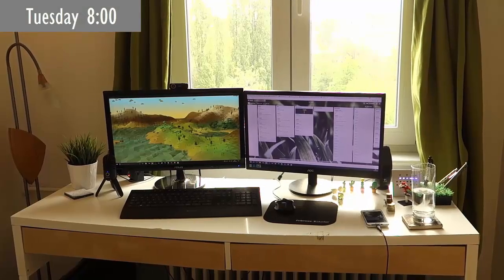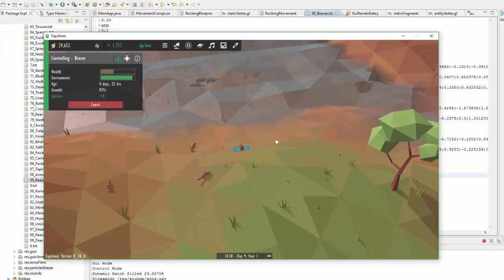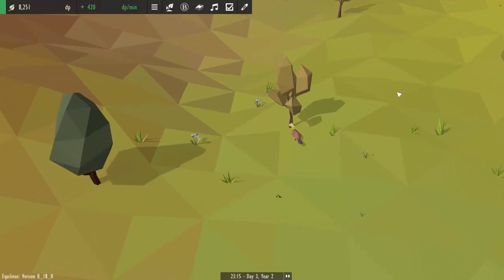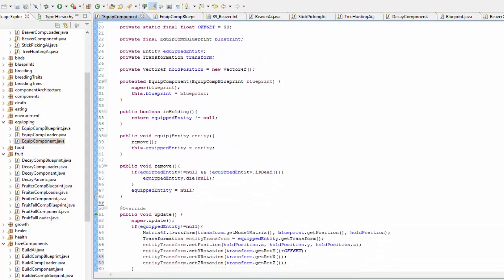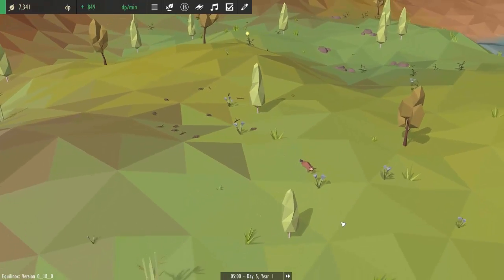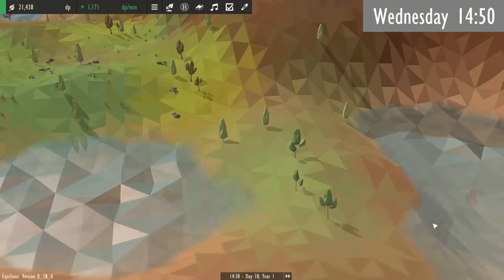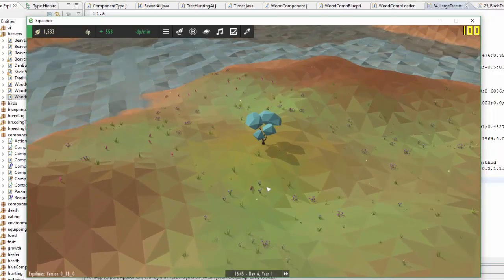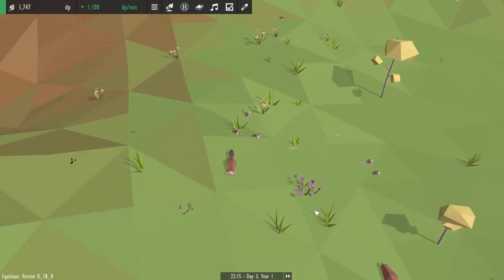Indie Game Devlog #55: Busy Beavers!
Indie game devlog videos of Equilinox, the 3D sandbox game that I'm currently developing using OpenGL.

Working on the beaver behaviour this week! The beavers are able to cut down trees, eat bark, collect sticks, and build dens.